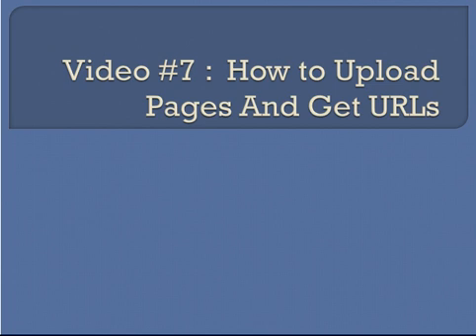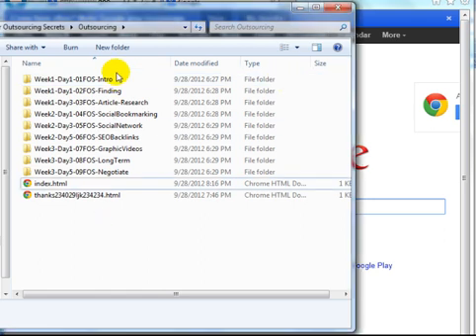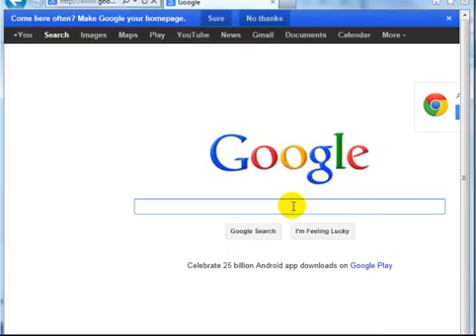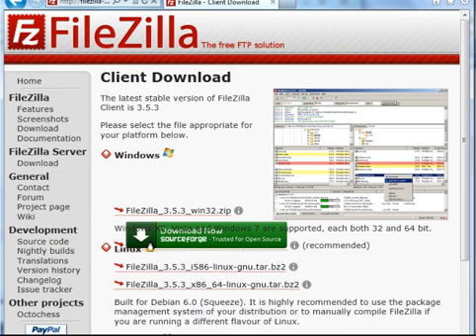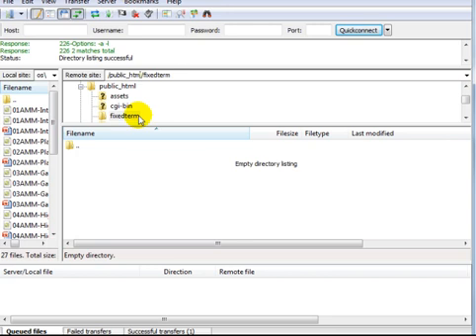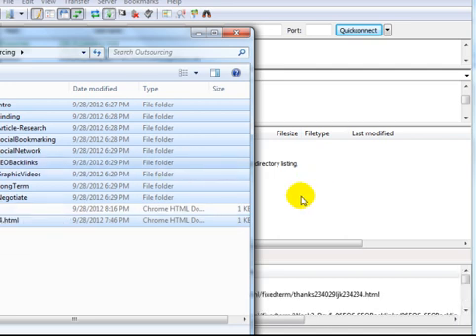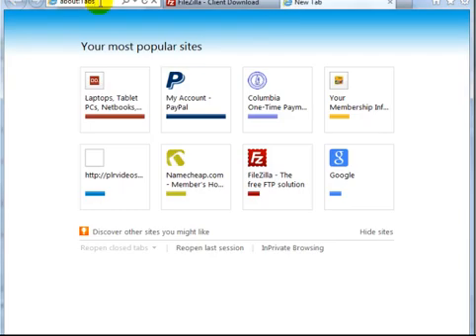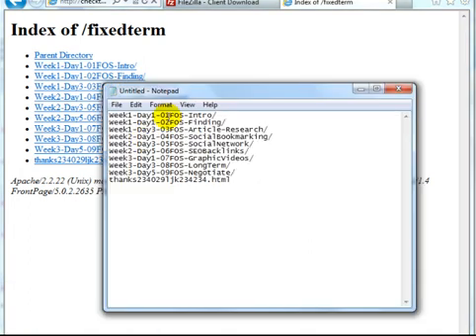member jackpot uploading and url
07-Member-Jackpot-UploadAndURLs.mp4